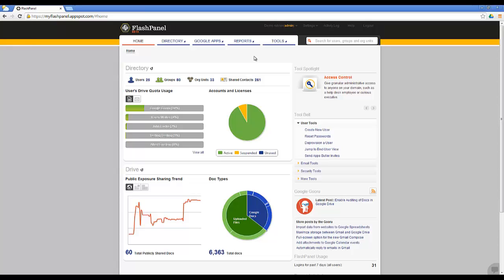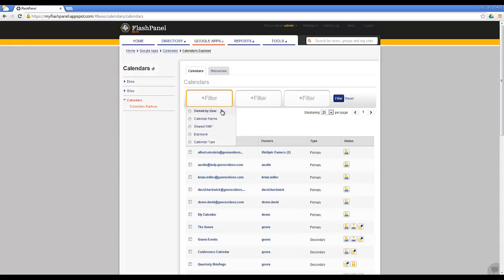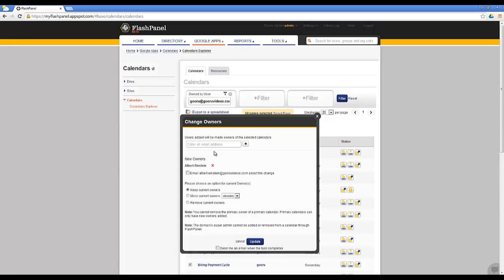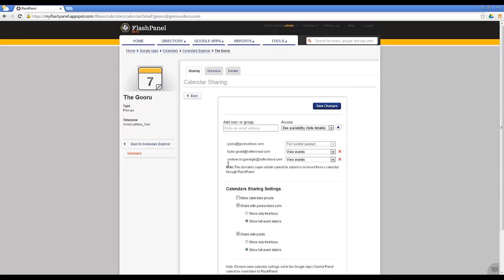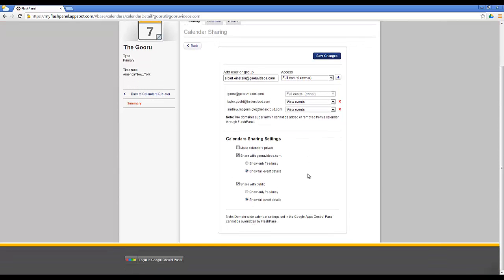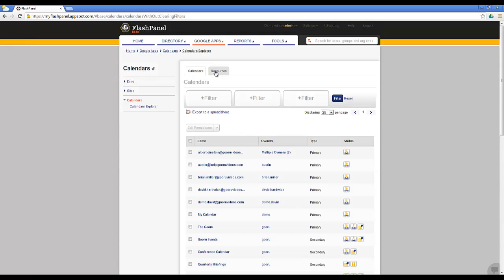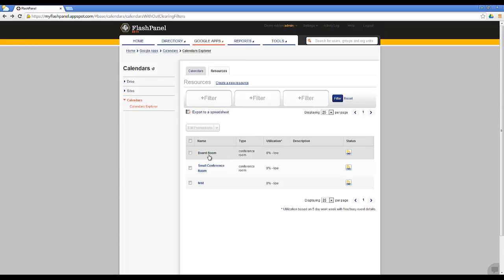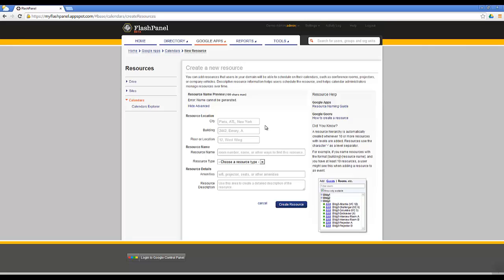Calendar and Resource Management within FlashPanel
View all primary and secondary calendars created within your domain, add and remove collaborators, change owners individually and in bulk, and modify sharing settings. Create resources, such as a new conference room or piece of technology, add them to Calendar events, and monitor their usage over time.